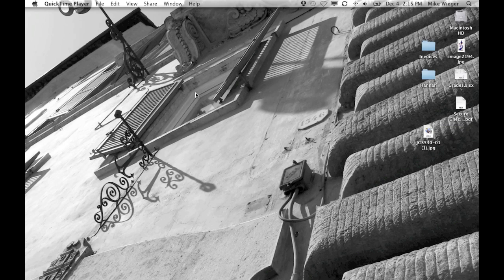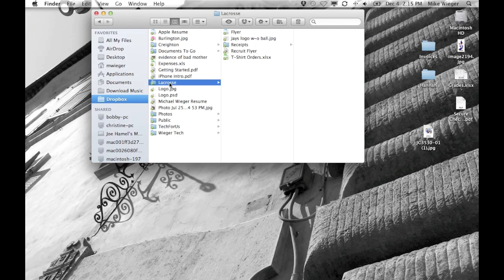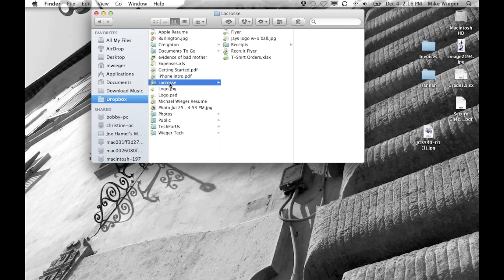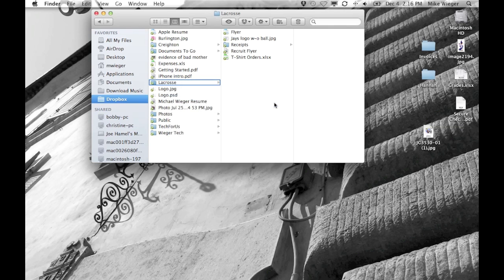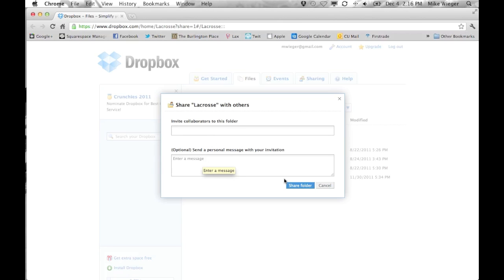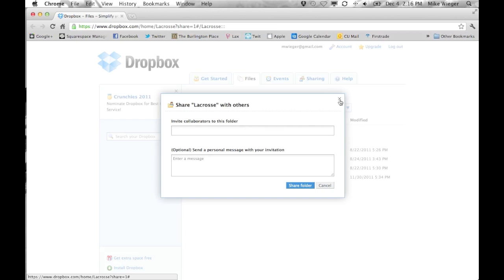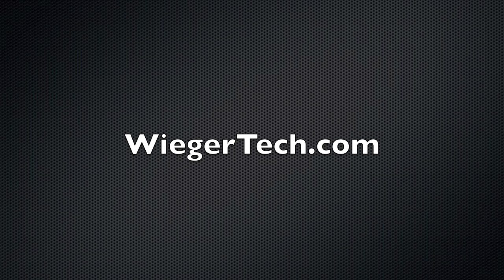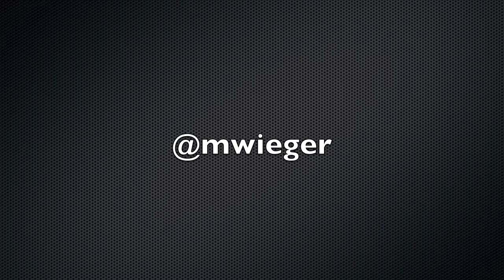Tutorial - How to Share a File or Folder in your Dropbox with Others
This video shows you how to share a folder in your Dropbox with others.